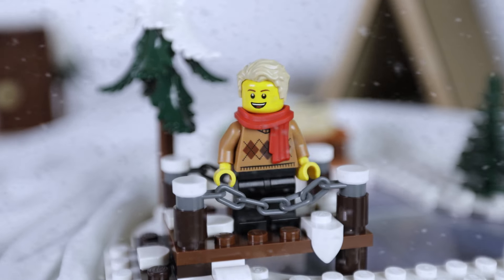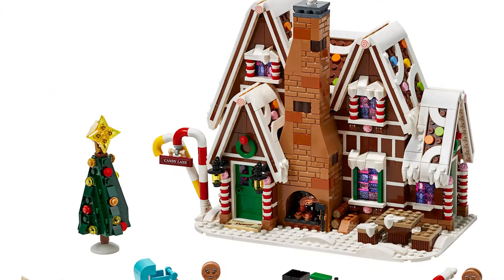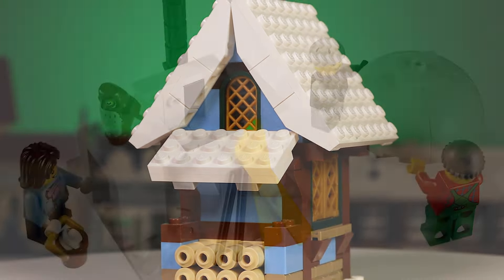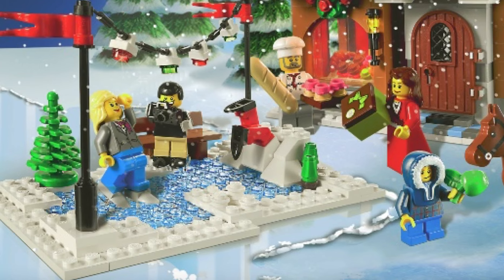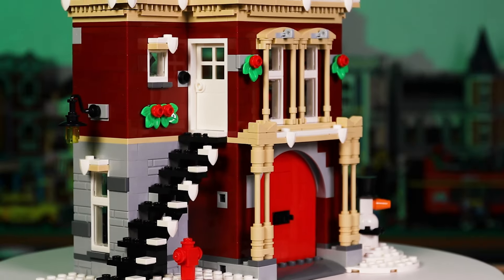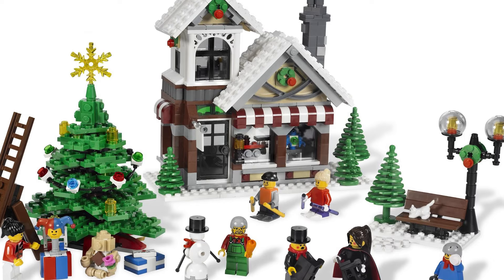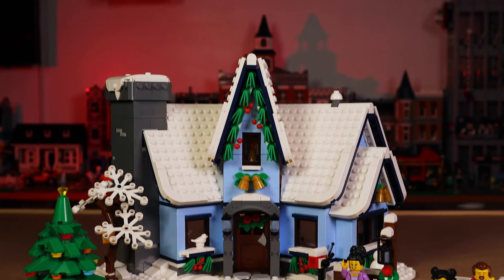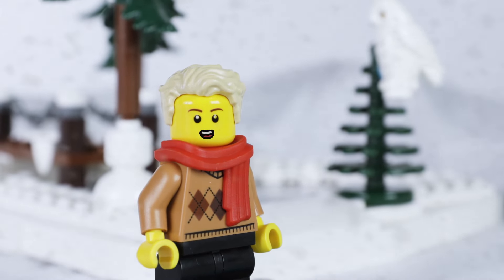All LEGO Winter Village Sets Ranked! (2024)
After reviewing this year's new LEGO Winter Village set, I was inspired to go back to the beginning and rank all the yearly Winter Village releases from 2009 to 2024. This much beloved theme contains 16 main sets, and some of my favorites may surprise you.

Special thanks to Paul Kasteler for lending his time and part of his LEGO collection for me to use in this video!